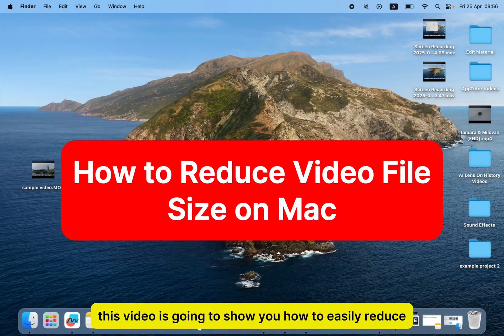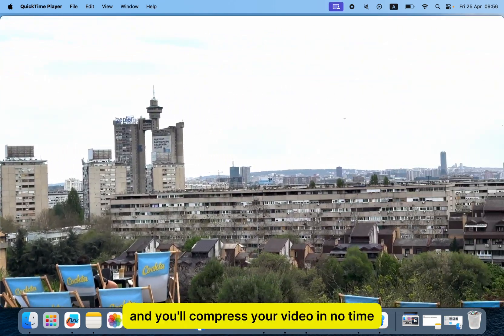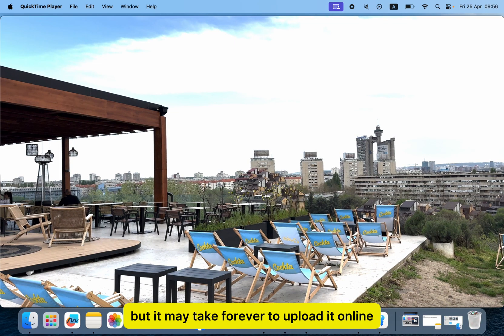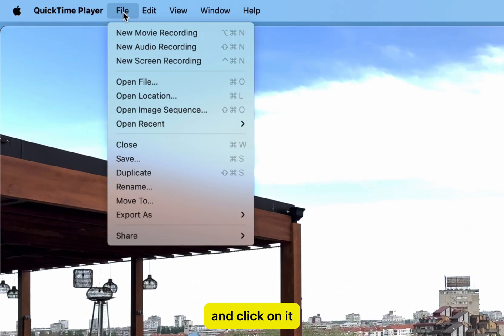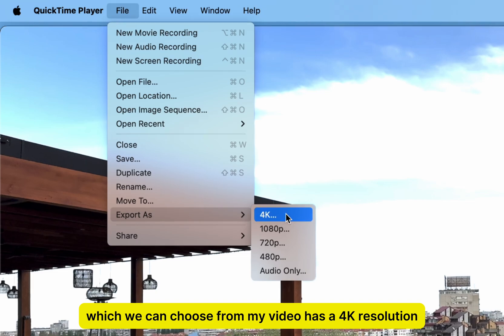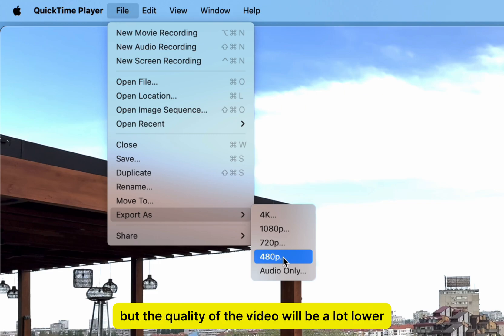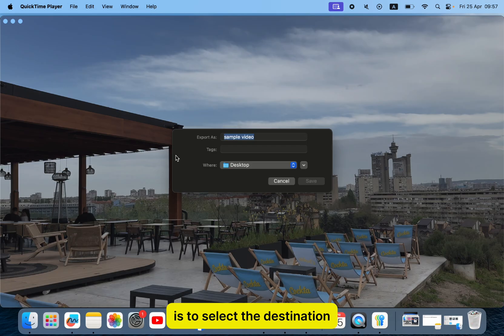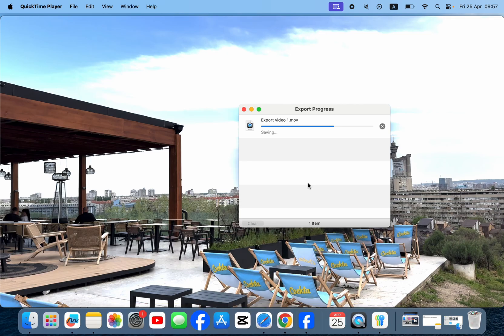How to Reduce Video File Size On Mac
How to Reduce Video File Size on Mac (Quick & Easy!)

In this video, I’ll show you how to easily reduce the file size of any video on your Mac using QuickTime Player. Whether you're trying to send a video via email, upload it online, or just save storage space, compressing your video can make a big difference!